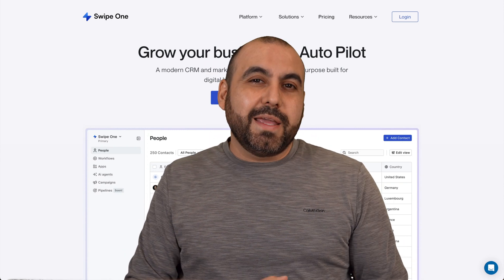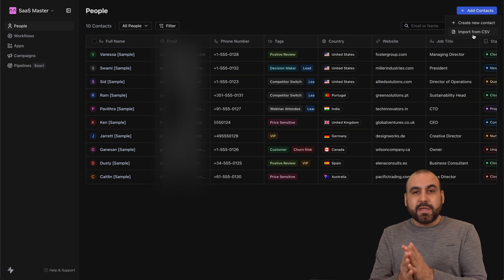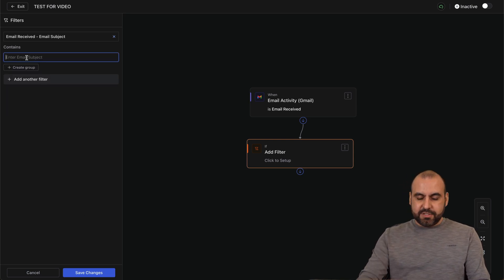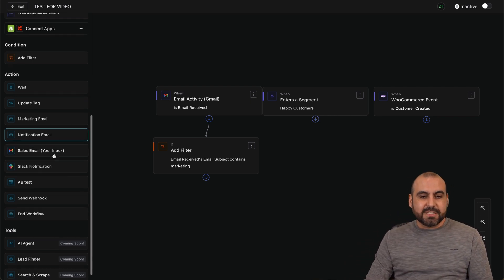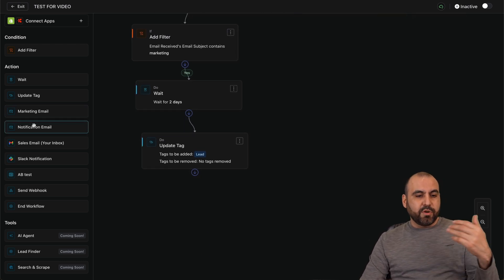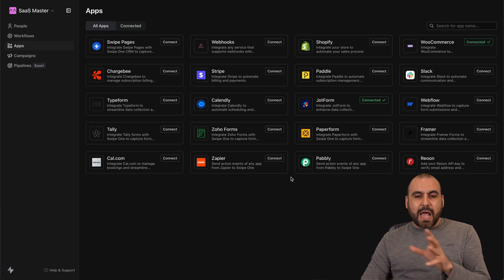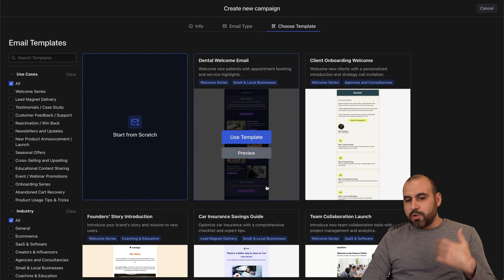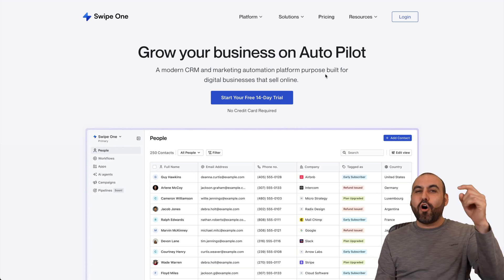Automate or Lose! Swipe One CRM/Email Automation Lifetime Deal 🚀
🚀 Automate your business processes with Swipe One CRM - a game-changing lifetime deal that's about to increase in price! Perfect for small business owners looking to scale without the expense of hiring.

In this comprehensive walkthrough, I show you exactly how Swipe One CRM can transform your business operations through:
- Smart workflow automation
- Email marketing campaigns with A/B testing
- Customer relationship management
- Powerful integration capabilities
- Campaign management tools

You'll discover how to set up automated workflows, manage contacts efficiently, and create engaging email campaigns - all within one platform. I demonstrate real examples using the workflow builder, email templates, and integration options.

This lifetime deal won't last long! Take advantage of the 60-day money-back guarantee and start automating your business processes today.

Don't miss out on this opportunity to revolutionize your business automation strategy. The price increases soon - act now to lock in the best deal!

CHAPTERS:
00:00 - Intro
00:22 - What is Swipe One
01:06 - Automations
01:56 - Workflows
04:02 - Email Marketing Strategies
07:32 - Webhooks Integration
07:57 - Campaigns Overview
09:02 - Outro